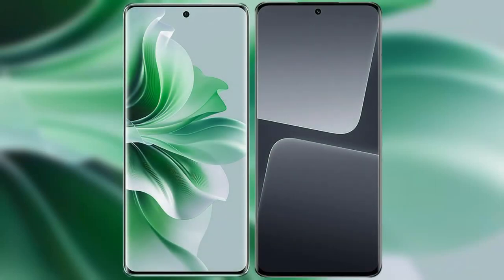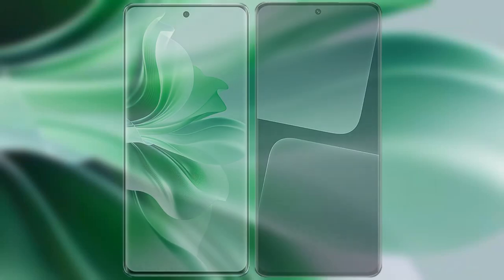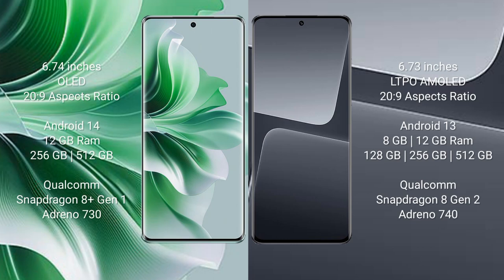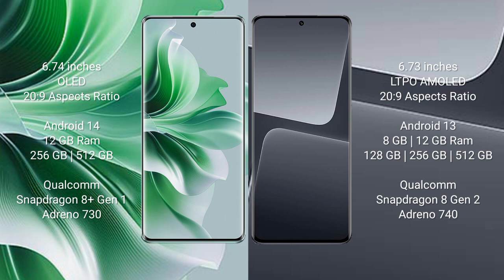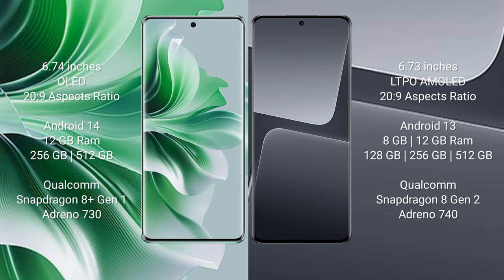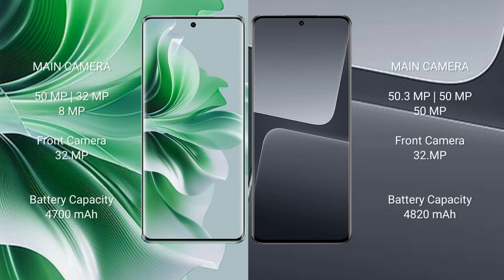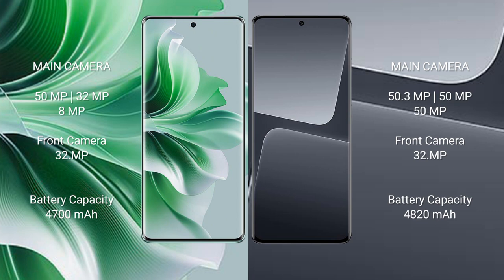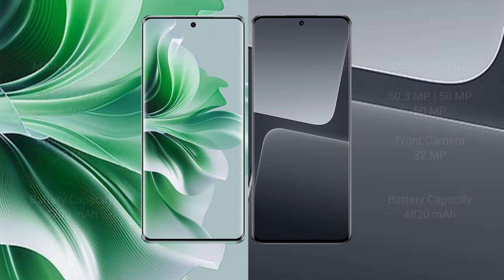Oppo Reno 11 Pro vs Xiaomi 13 Pro Review